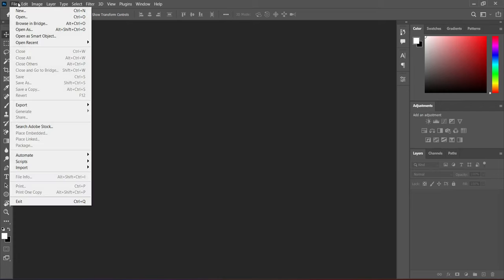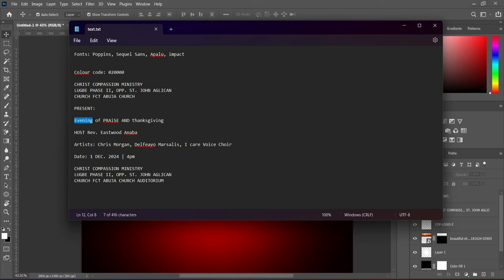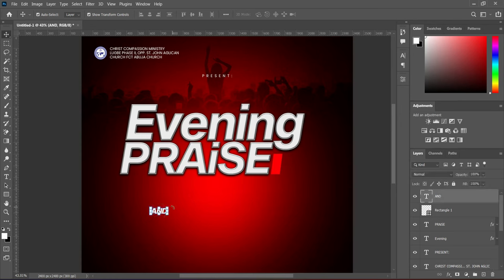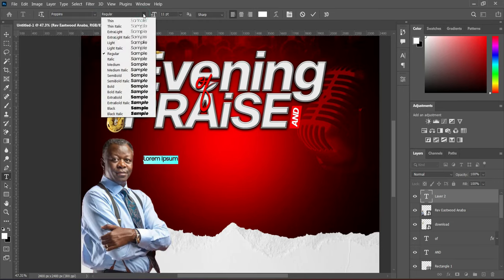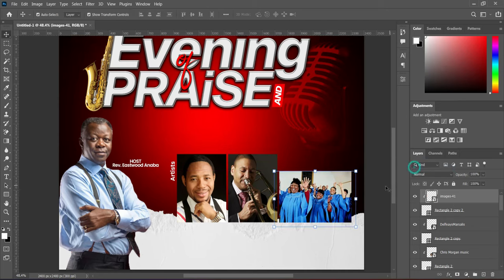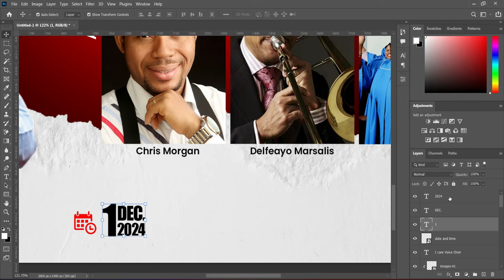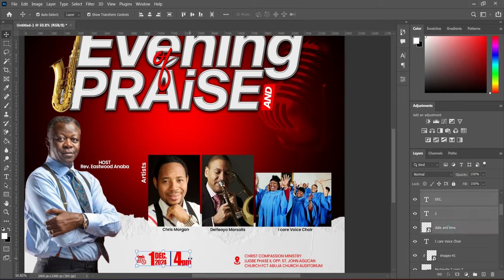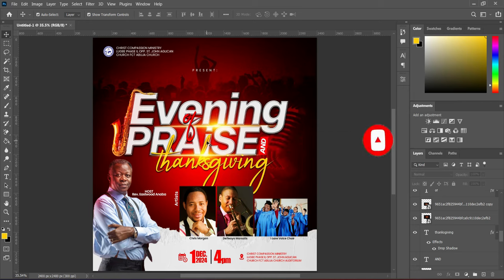Church Flyer Design | Church Flyer Design in Photoshop | Praise And Thanksgiving Church Flyer Design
In this Tutorial will be showing you how to design a Church Flyer Design in Adobe photoshop cc

Fonts:
Poppoins, Apalu and impact